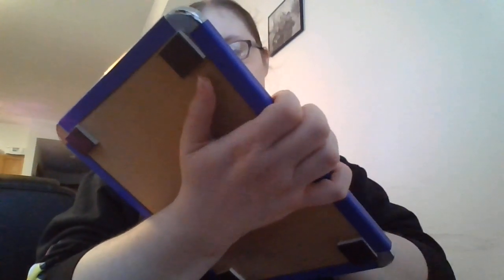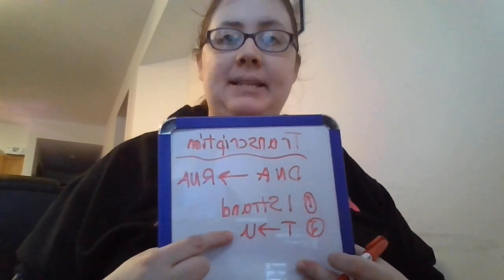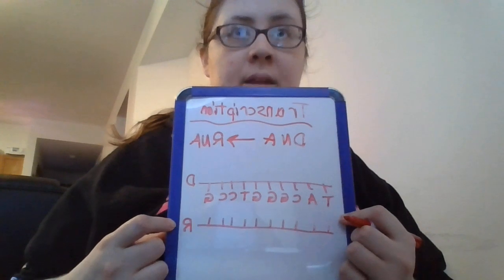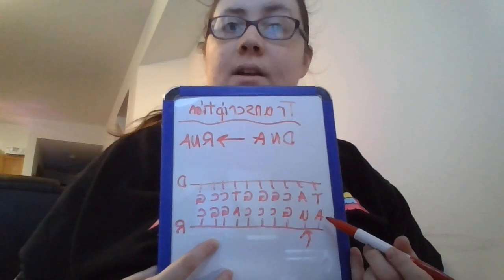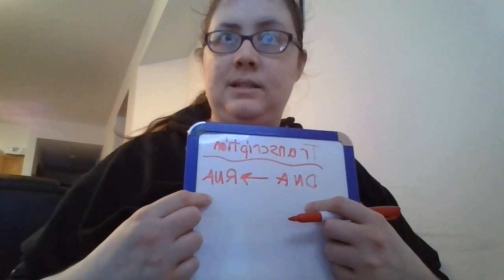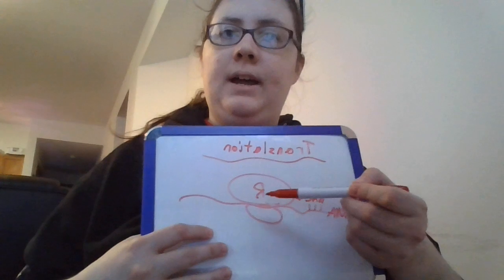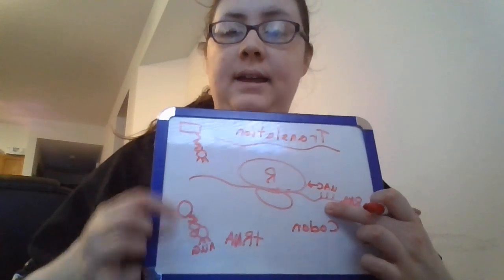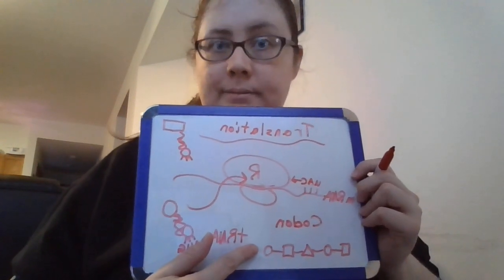Lab 21 and 22 DNA to Proteins 2